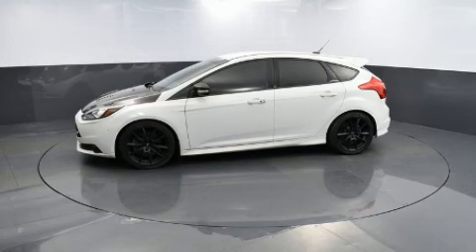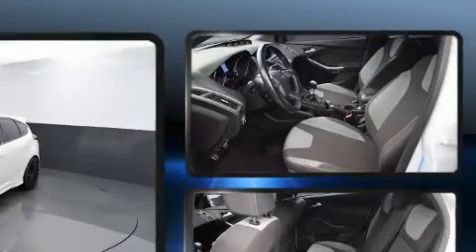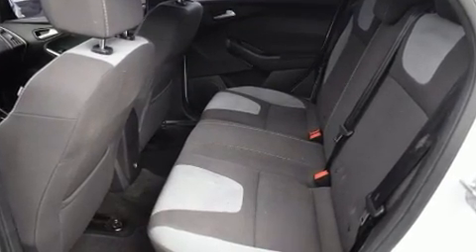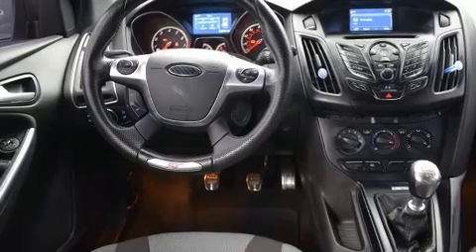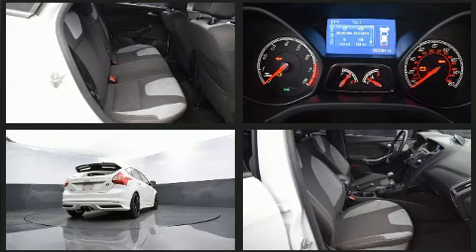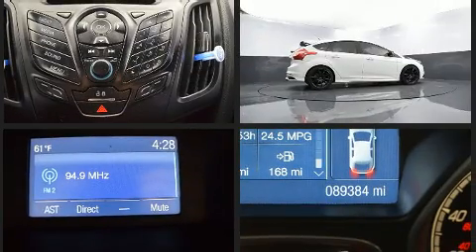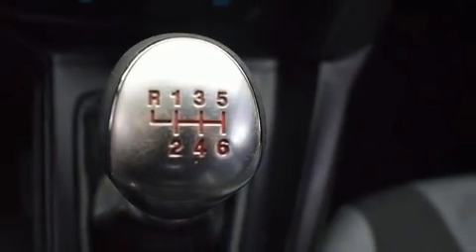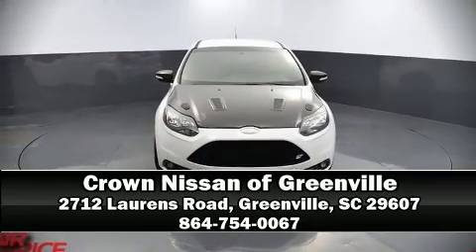2014 Ford Focus ST Base in Greenville, SC 29607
Discerning drivers will appreciate the 2014 Ford Focus ST. This 4 door, 5 passenger hatchback still has less than 90,000 miles! It features a standard transmission, front-wheel drive, and a 2 liter 4 cylinder engine. A turbocharger further enhances performance, while also preserving fuel economy. Top features include front fog lights, a rear window wiper, 1-touch window functionality, a leather steering wheel, front bucket seats, turn signal indicator mirrors, remote keyless entry, and cruise control. Storage solutions are integrated throughout the interior, demonstrating thoughtful attention to detail. Passenger security is always assured thanks to various safety features, such as: dual front impact airbags with occupant sensing airbag, head curtain airbags, traction control, brake assist, ignition disabling, and 4 wheel disc brakes with ABS. Various mechanical systems are monitored by electronic stability control, keeping you on your intended path. Our sales staff will help you find the vehicle that you've been searching for. We'd be happy to answer any questions that you may have. Stop by our dealership or give us a call for more information.